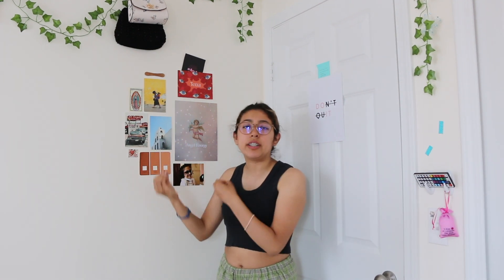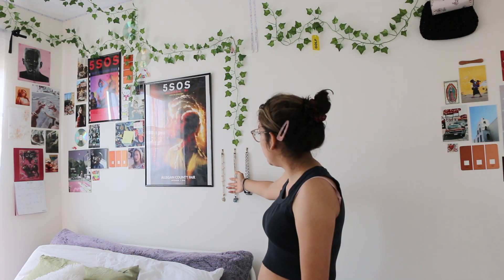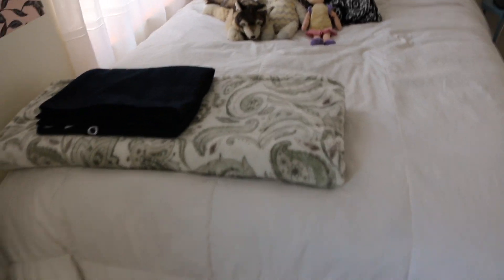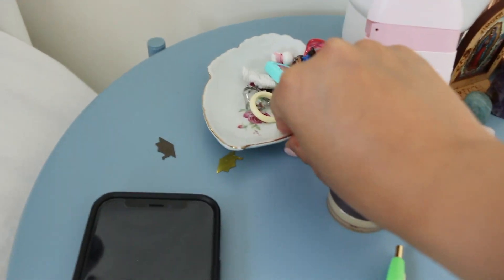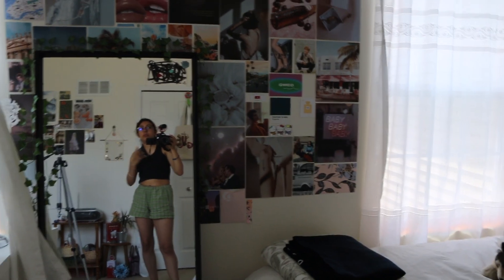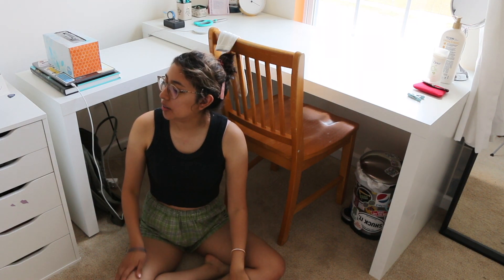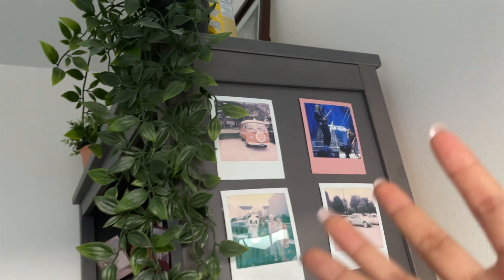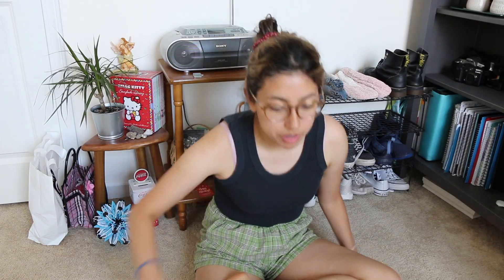room tour 2021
hi guys this is a room tour video. hope you enjoy!

links of furniture:
bed frame